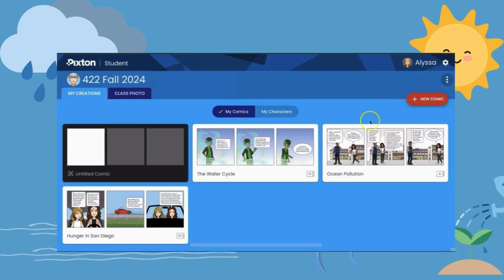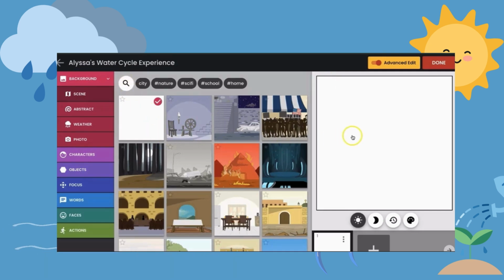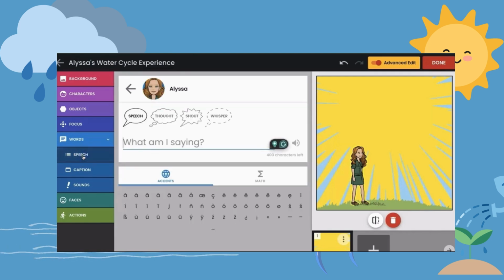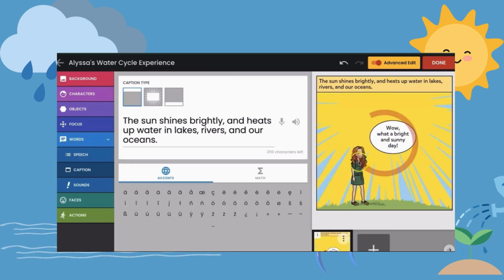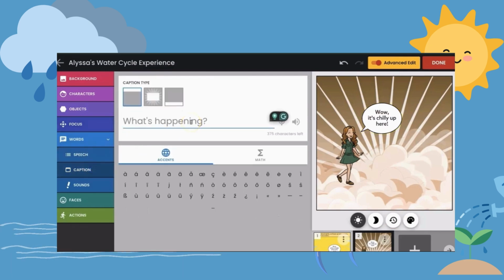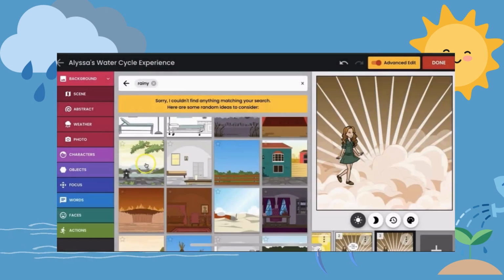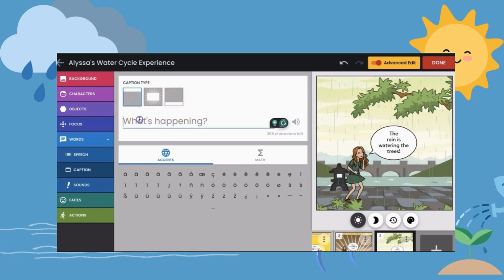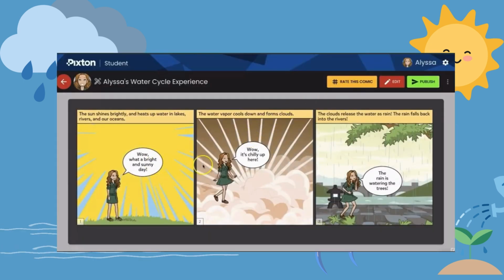Let’s Learn How To Use Pixton